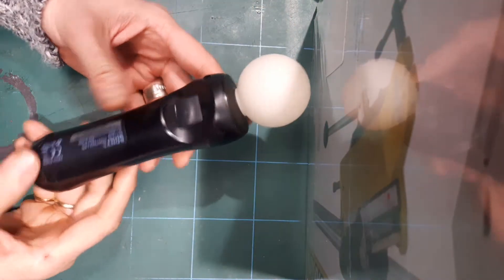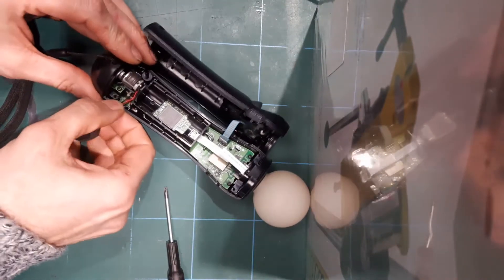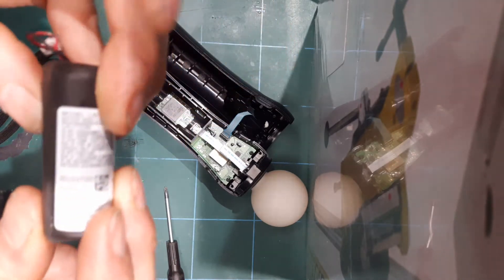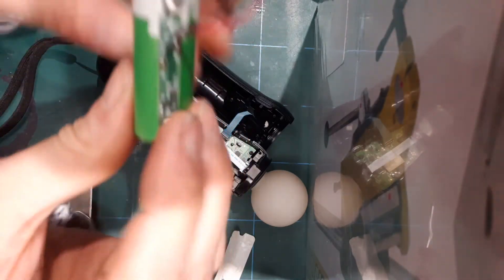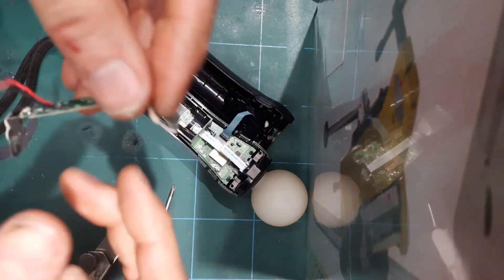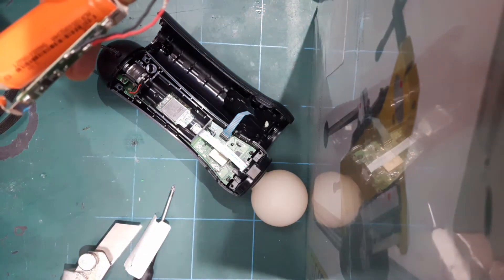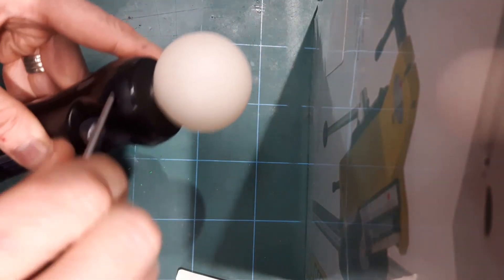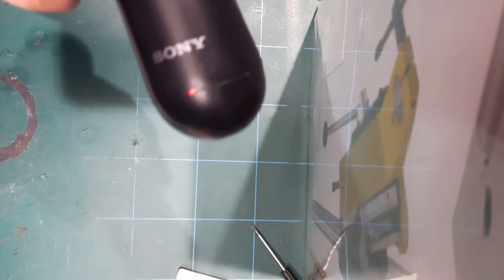PSVR PS3 PS4 Move Controller battery upgrade 33% extra battery life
The Move controllers have made a bit of a comeback with PS4 VR but the battery life isn't great.. But battery tech has moved on a bit since their release.

Follow this video to replace with original Li-ion battery with a higher capacity Li-ion battery and get approx33% extra battery life!